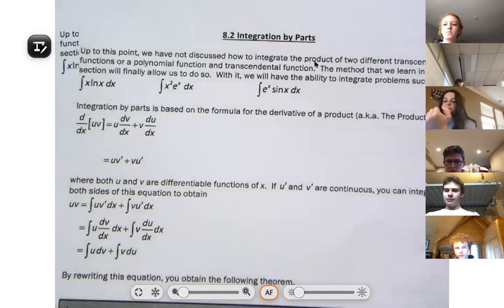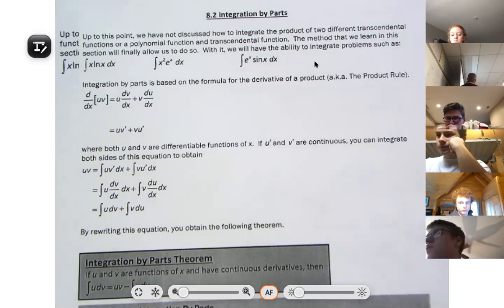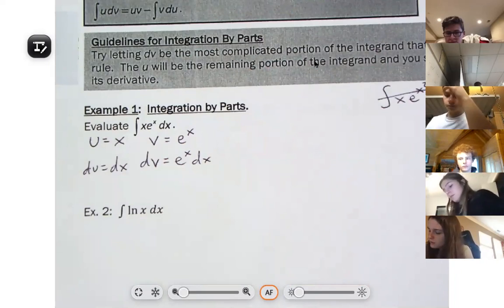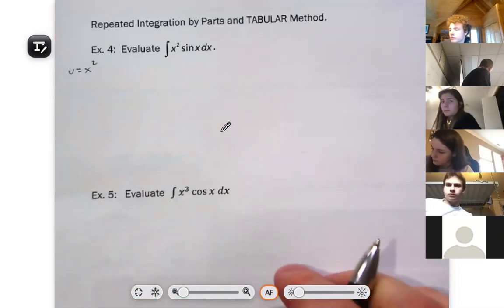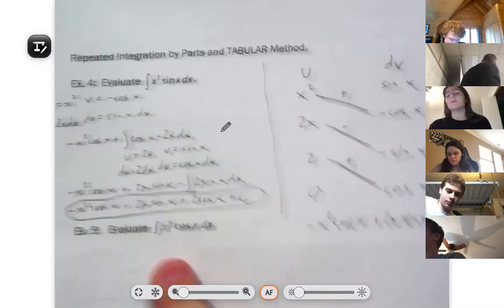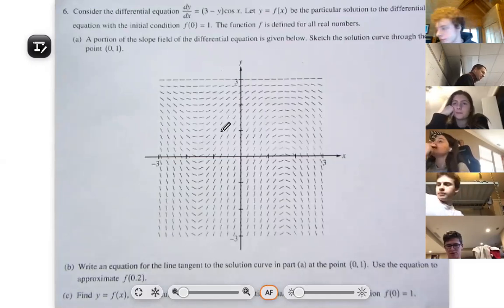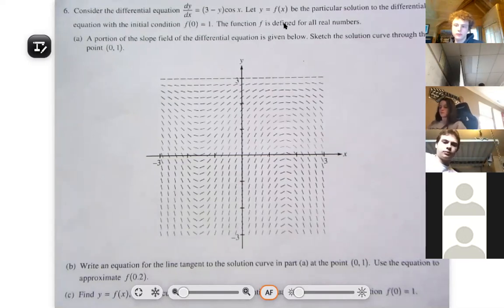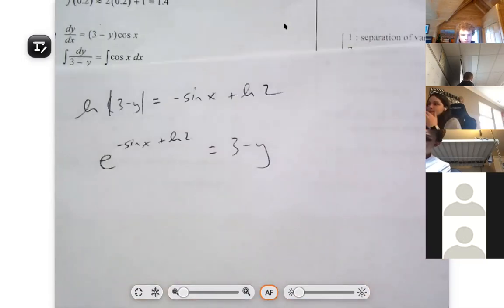BC Integration By Parts